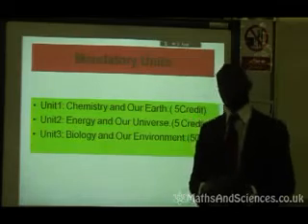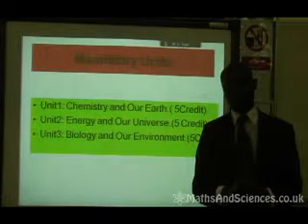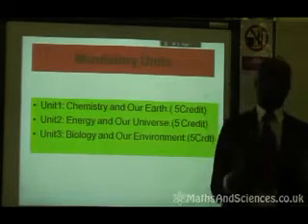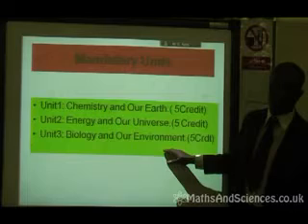BTEC Teachers' Guide for mandatory units